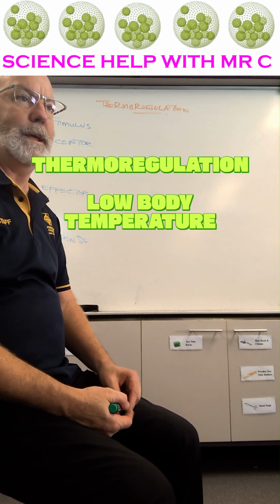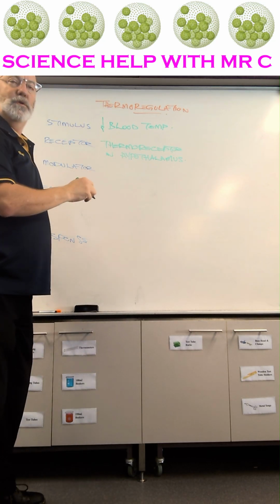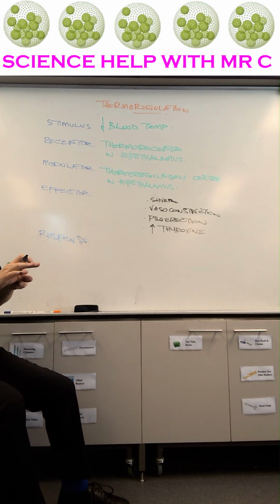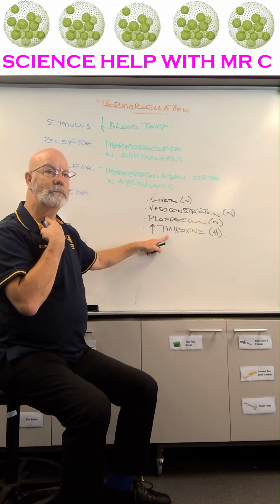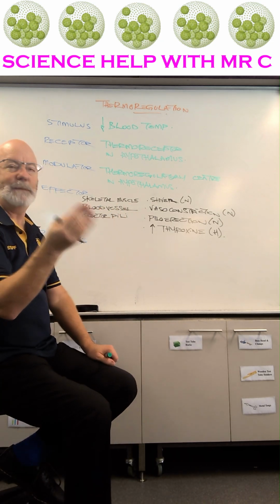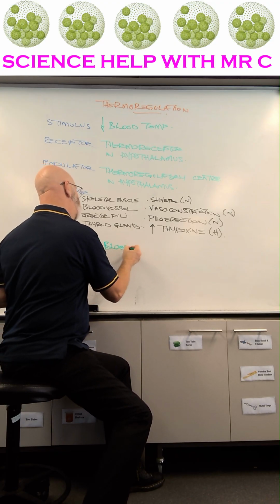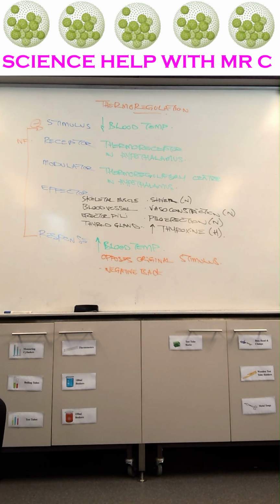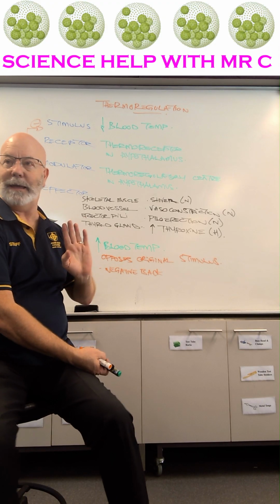Too low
In class discussion of Thermoregulation when the body temperature is below the set point. Our answer adheres to the Stimulus Response Model and Negative Feedback.